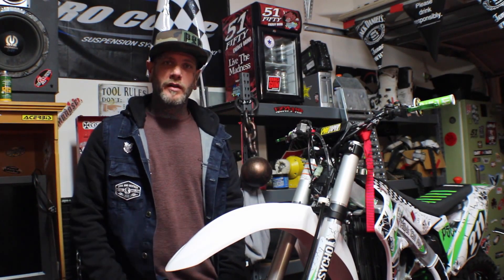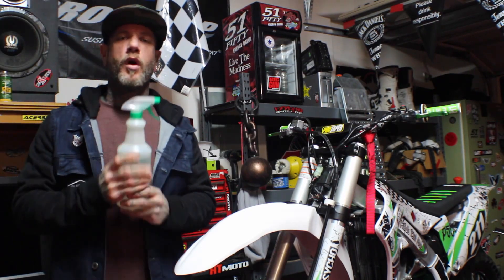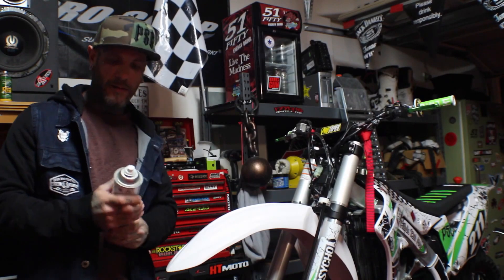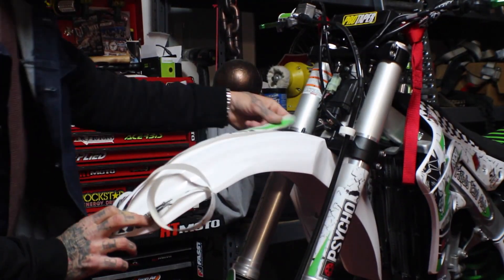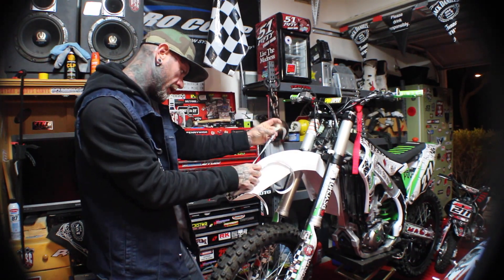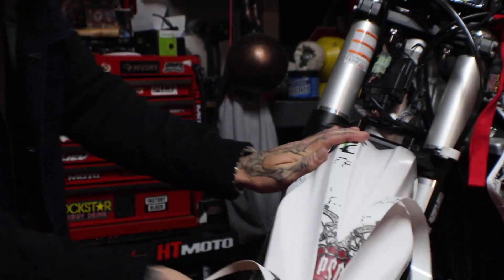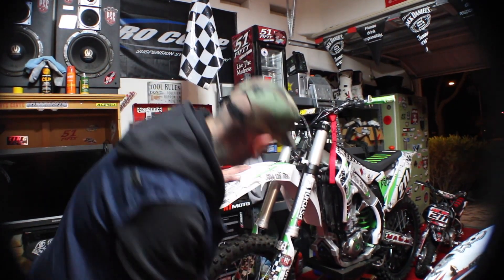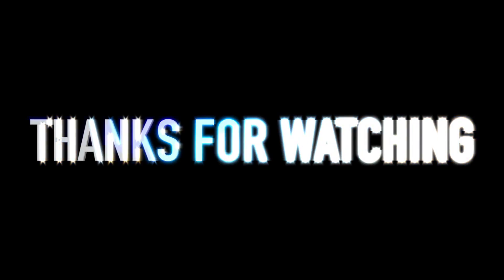PSC || graphics installation || instructional video for 2015 kx450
graphics installation instructional video / 2015 KX 450 Fr fender